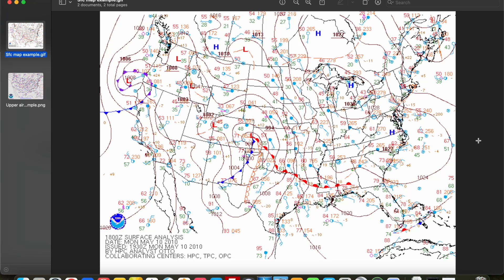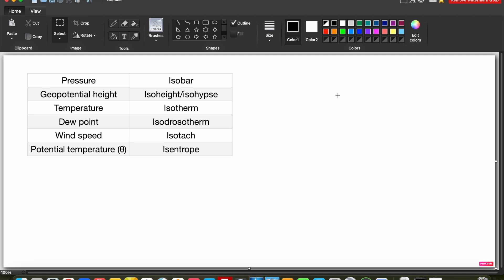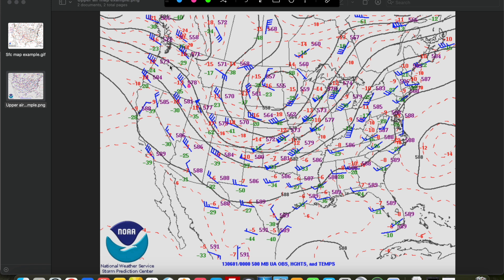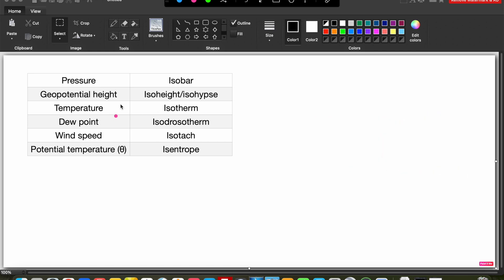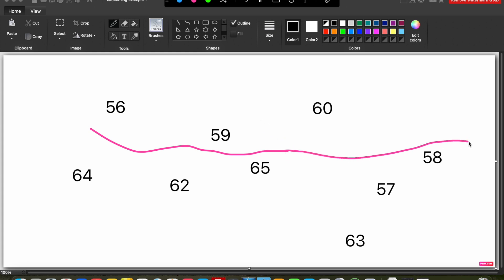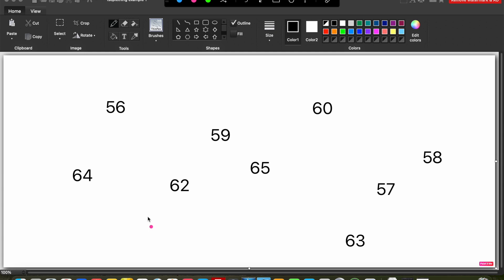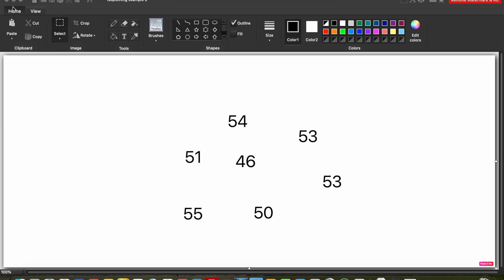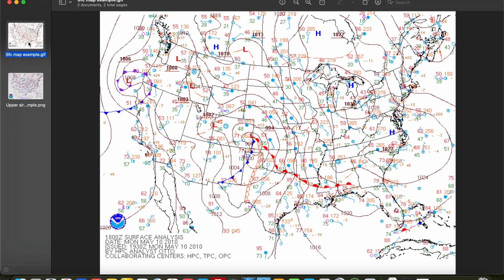Definitive Guide to Weather Map Analysis - Part 1 - Contour Analysis Basics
Welcome to my Definitive Guide to Weather Map Analysis! In this multi-part series, we'll take a deep dive into how to properly analyze weather data at each important level of the atmosphere, a foundational skill of weather forecasting. By the end of this series, you should be able to analyze a weather map by hand and identify notable features that can impact a given storm environment.

In this video (Part 1), I'll discuss the basics of contour analysis, also known as isoplething. We'll talk about what isopleths are and how isopleths/contours are drawn within fields of data, including a couple of basic examples.

Contents:

0:00 Introduction
1:13 What is an isopleth?
1:54 Names of isopleths for different variables
4:16 Contour analysis rules
7:41 Basic contour analysis example
13:06 Contour analysis example #2 (closed isopleths)
14:41 Summary